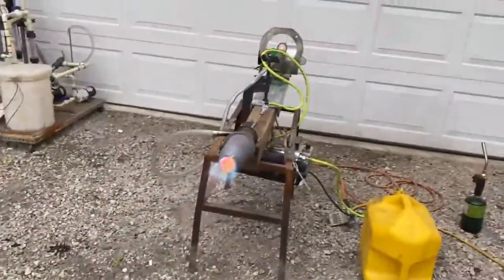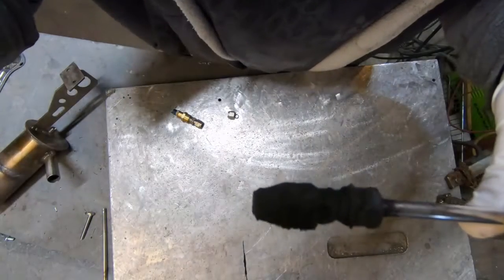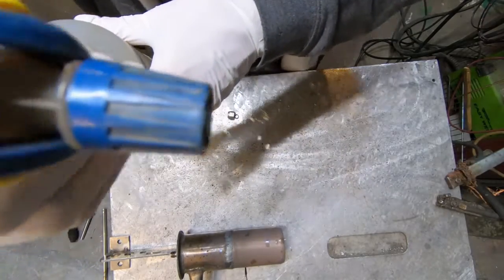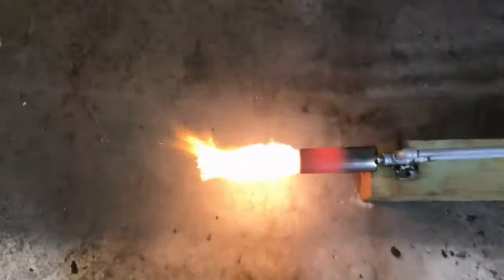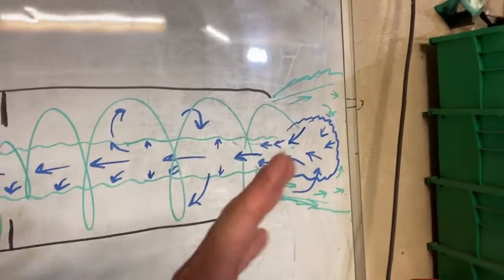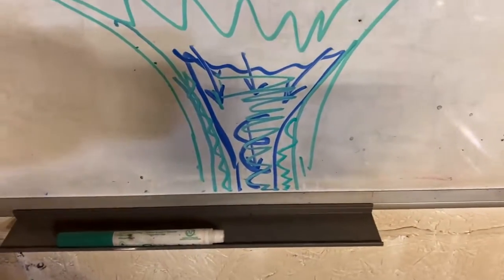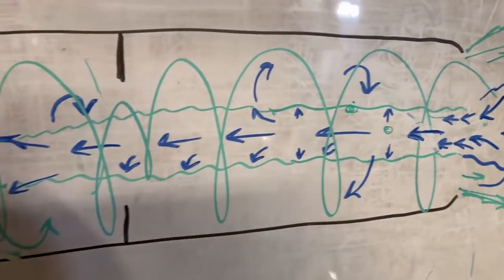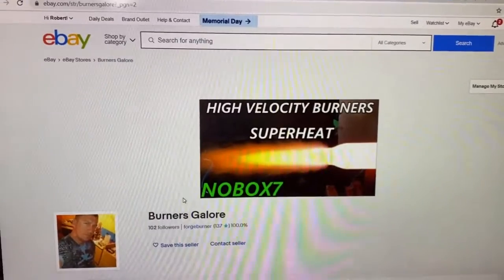Blower Vs compressor waste oil burner conclusion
Is a blower better than an air compressor ?